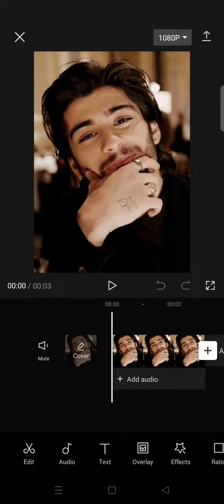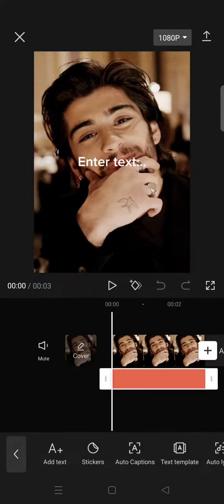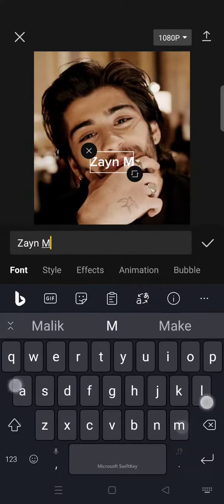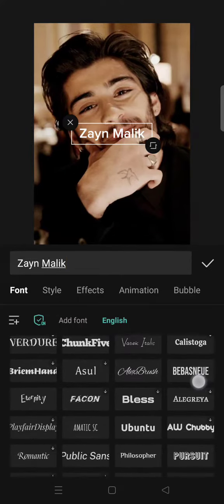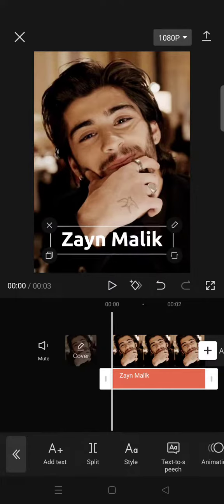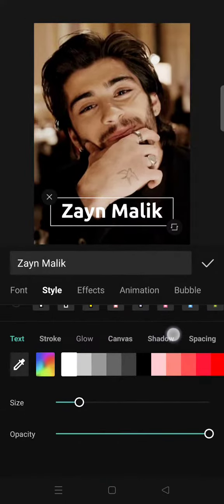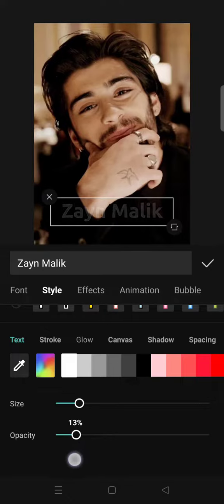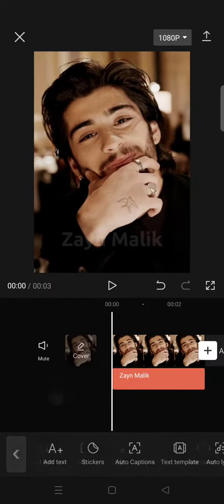How to Make Transparent Texts in CapCut? NEW UPDATE 2023 | How to Get Transparent Texts in CapCut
Learn how to easily make transparent texts in CapCut